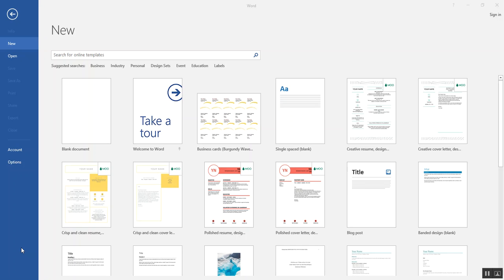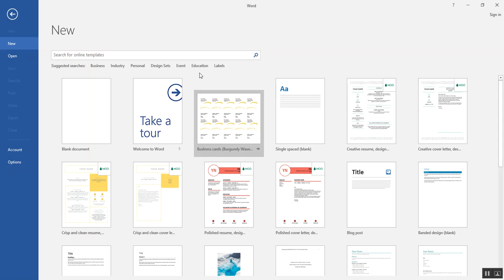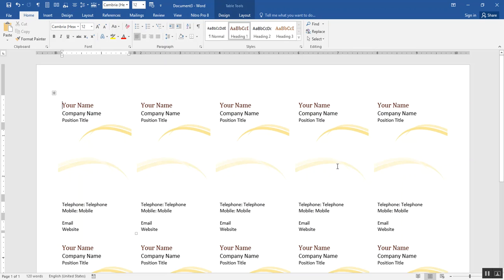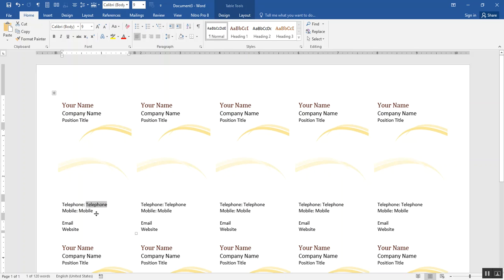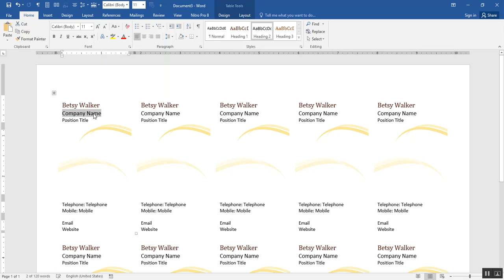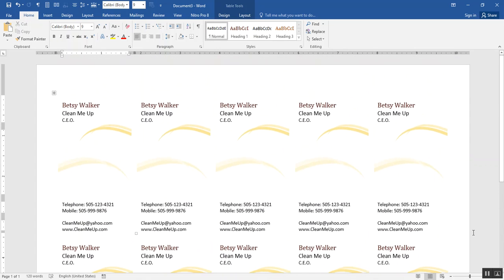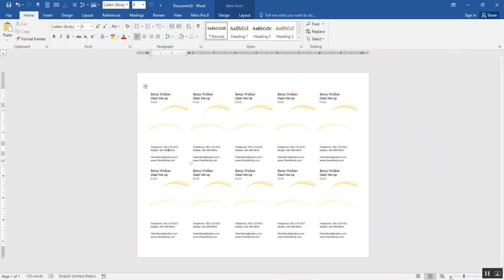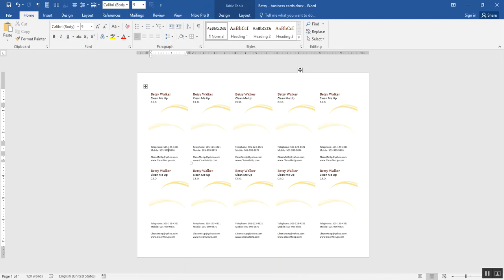Using Word's business card Template